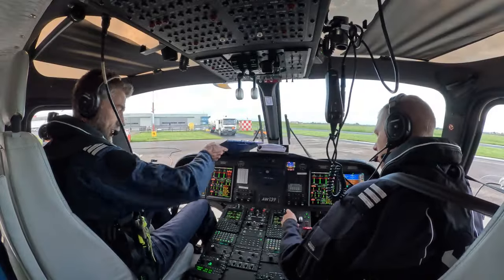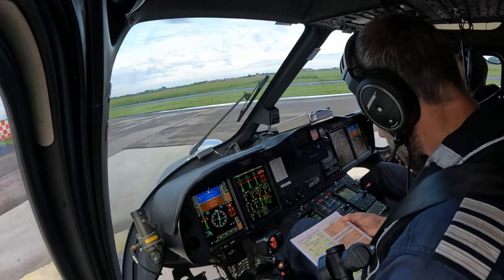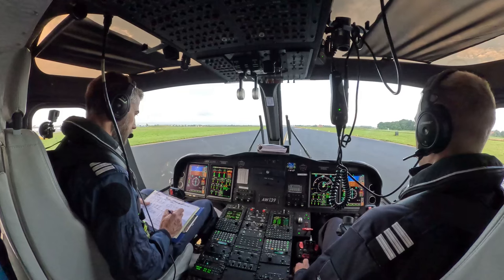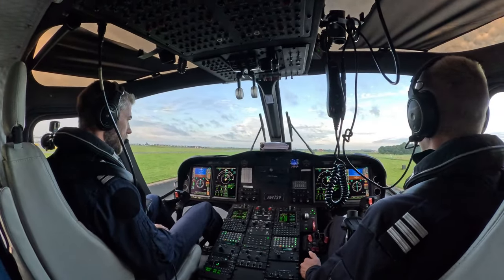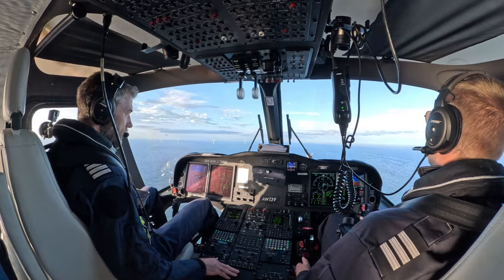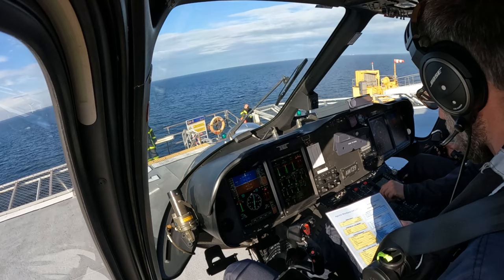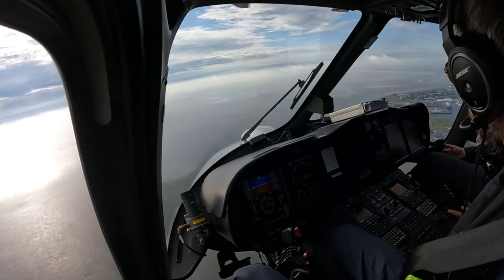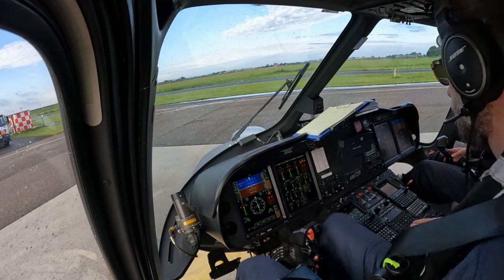Offshore flight AW139 MCC IFR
follow us along on a routine offshore flight. In this flight a full engine power check before departure, a SID departure, one offshore landing with a visual approach and a visual arrival on the airfield.

all actual ATC and MCC communication.